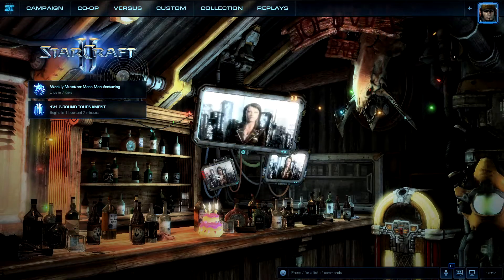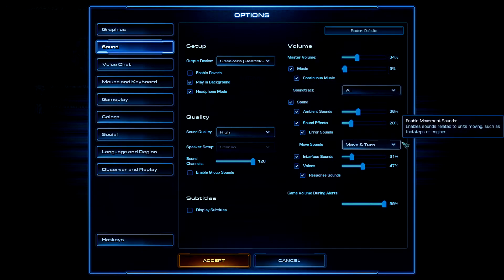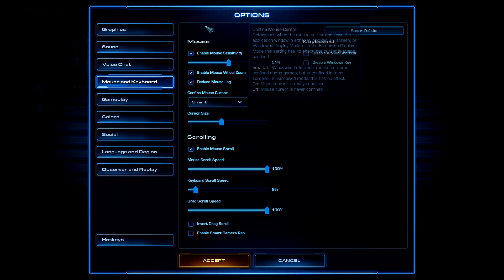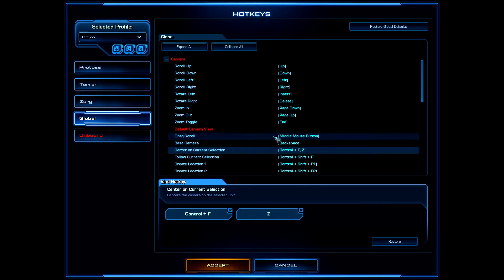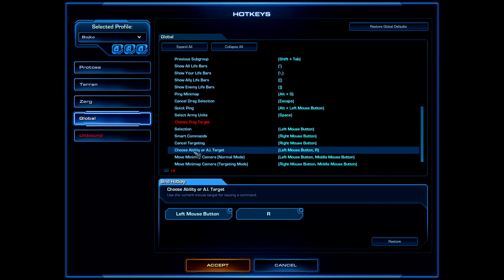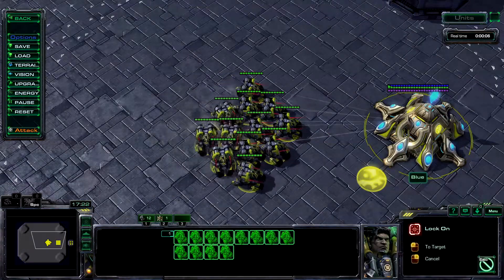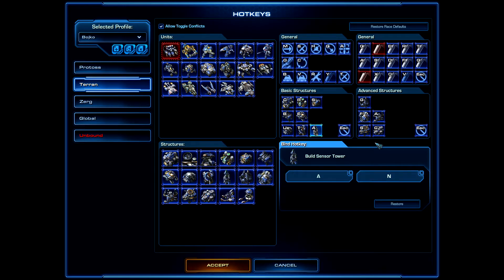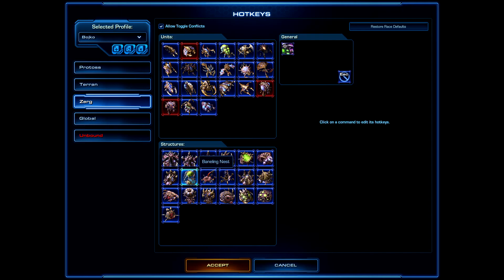StarCraft 2: Settings and Hotkeys⚙️ Setup Guide for Competitive Gaming Experience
Watch this video and learn how to adjust some of your windows and in-game settings in order to have a better player's experience in StarCraft 2!

TIMESTAMP

0:22   VIDEO CONTENT INTRO
0:55   Mouse, Keyboard Settings (Windows)
2:20   Graphics
2:42   Sound
3:25   Mouse and Keyboard (IN-GAME)
4:40   Gameplay
6:12   Camera Hotkeys
7:33   Control Groups
8:00   Rapidfire Hotkey
8:20   Protoss Hotkeys
8:35   Rapidfire warpin
9:30   Terran Hotkeys
12:35 Zerg Hotkeys